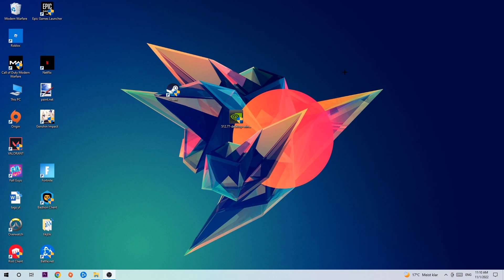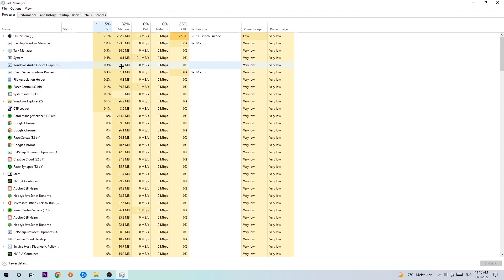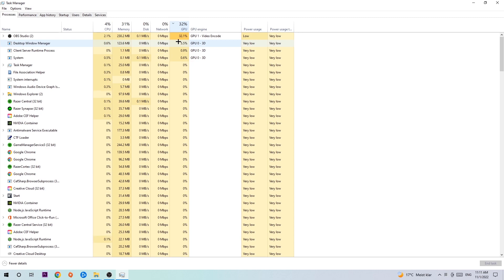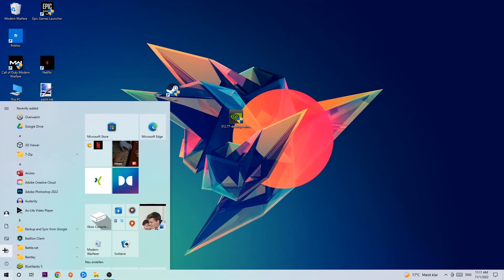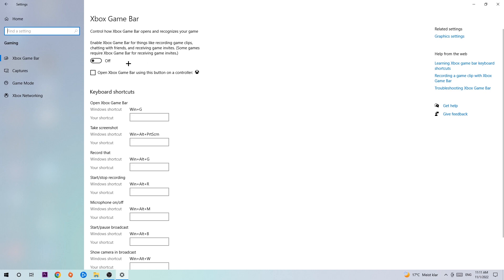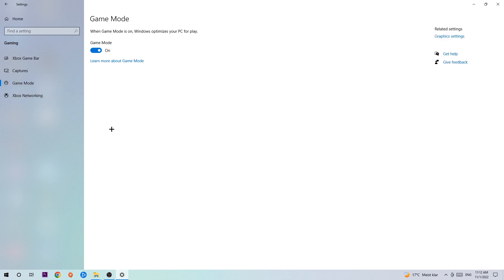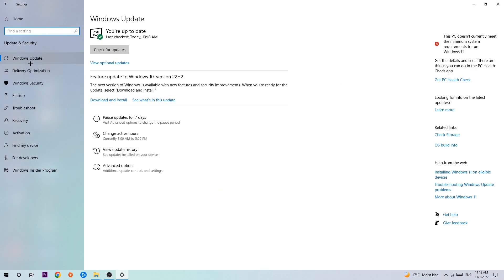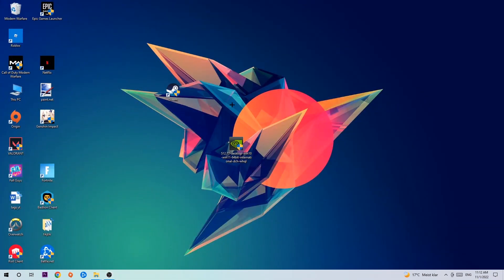Risk of Rain 2 – How to Fix Fps Drops & Stuttering – Complete Tutorial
how to fix Risk of Rain 2 fps drop,
how to fix Risk of Rain 2 fps drop ps4,
how to fix Risk of Rain 2 fps drop ps5,
how to fix Risk of Rain 2 fps drop pc,
how to fix Risk of Rain 2 fps drop xbox,
how to fix Risk of Rain 2 stuttering,
how to fix Risk of Rain 2 stuttering pc,
how to fix Risk of Rain 2 stuttering ps4,
how to fix Risk of Rain 2 stuttering xbox,
how to fix Risk of Rain 2 stuttering ps5,
Risk of Rain 2 stuttering,
Risk of Rain 2 stuttering fix,
Risk of Rain 2 stuttering fps drops,
Risk of Rain 2 stuttering fps drops 2022,
Risk of Rain 2 stuttering fps drops ps4,